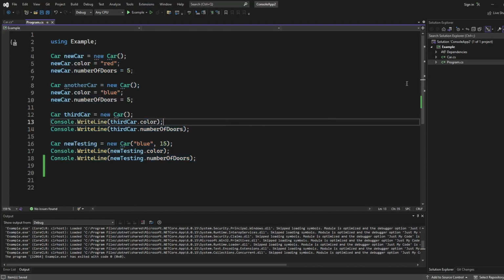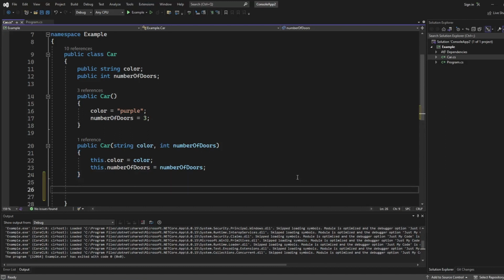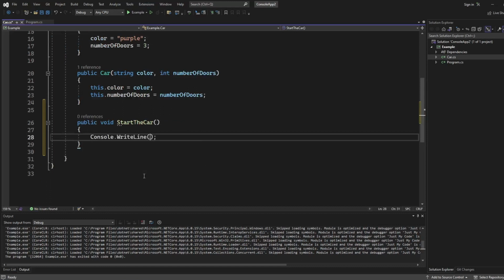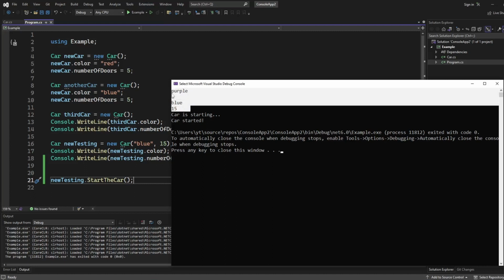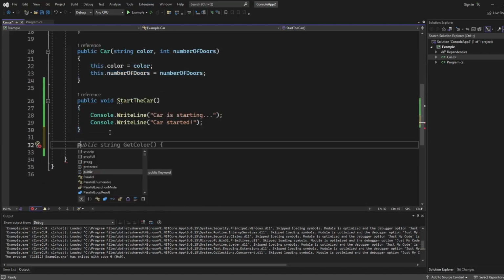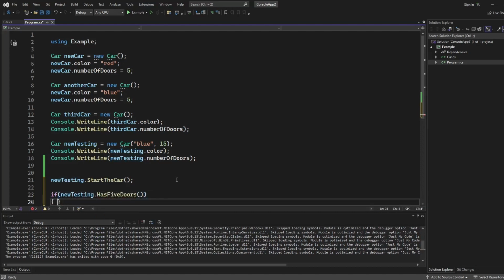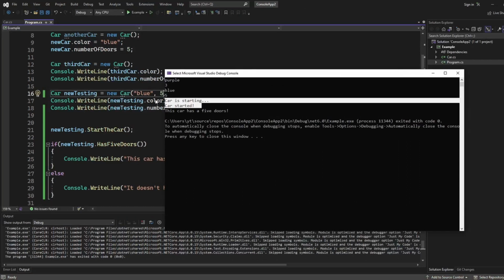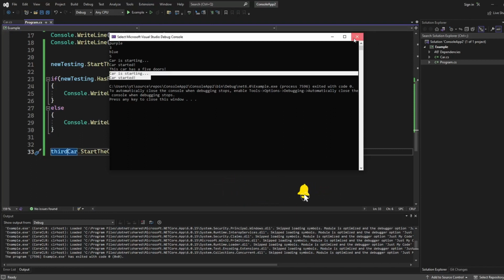C# Tutorial For Beginners - 15 - Class Methods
Welcome to our C# tutorial series! In this video, we dive into the fascinating world of methods in classes.

Methods are the building blocks of C# programming, allowing you to encapsulate a set of instructions that perform a specific task. They help in organizing and structuring your code, making it more modular and reusable.

In this comprehensive tutorial, we explore everything you need to know about methods in classes. You'll learn how to define methods with various combinations of these elements to suit different scenarios.

Whether you're a beginner learning the ropes of C# programming or an experienced developer looking to solidify your knowledge, this video is for you. By the end, you'll have a strong foundation in working with methods in classes, equipping you with the skills to build robust and efficient applications.

So, grab your favorite beverage, sit back, and join us on this exciting journey into the realm of methods in classes.

Let's dive in and unlock the power of methods in classes together!